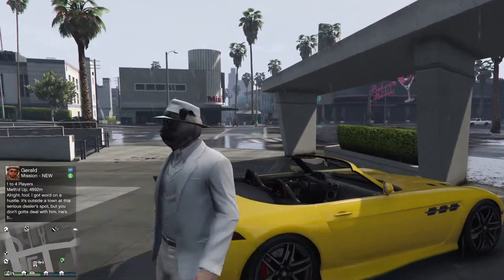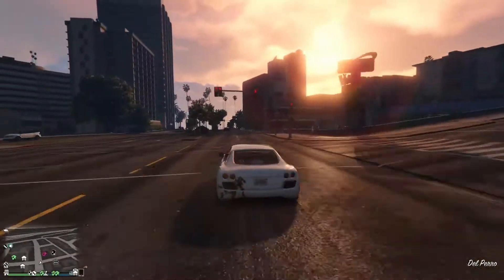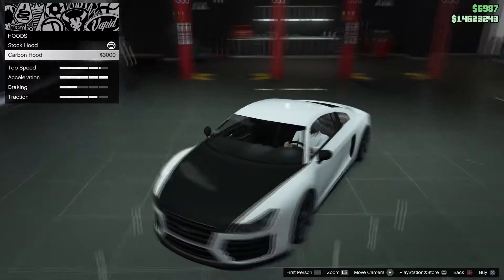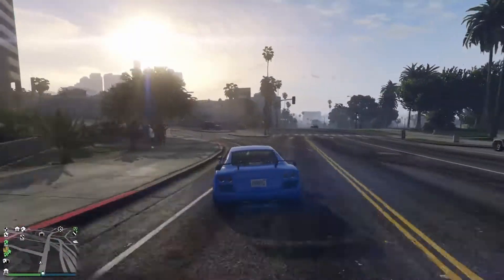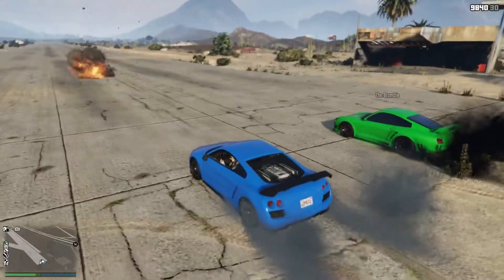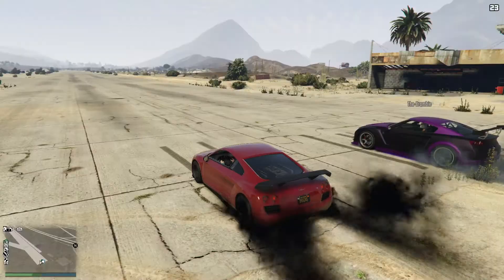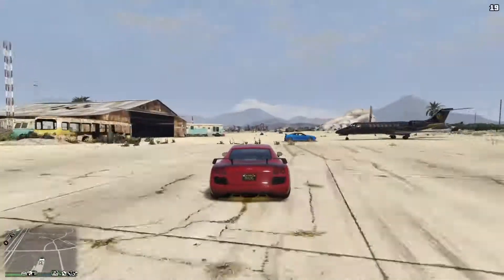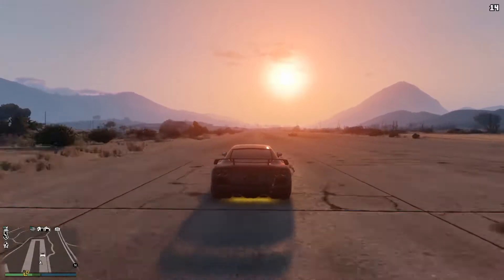Obey 9F / 9F Cabrio - GTA 5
A look at the Obey 9F & 9F Cabrio